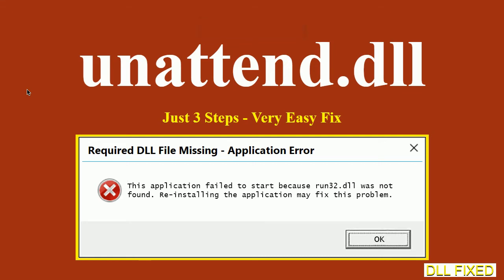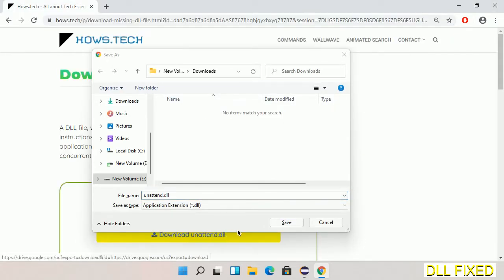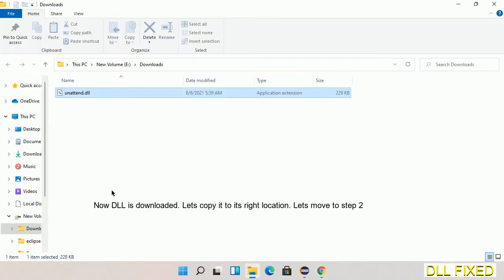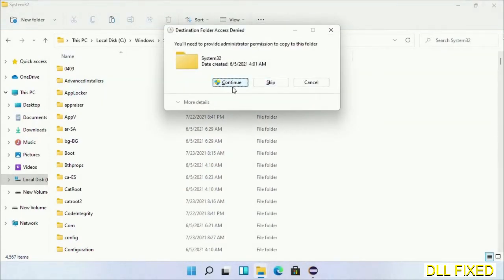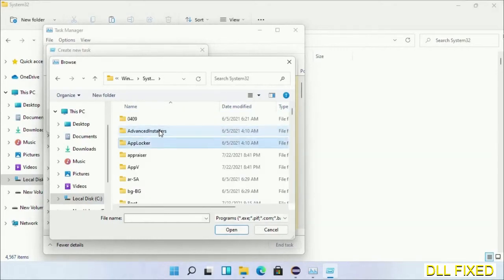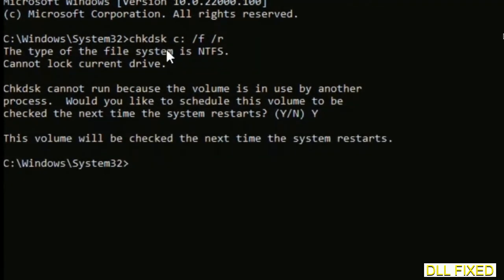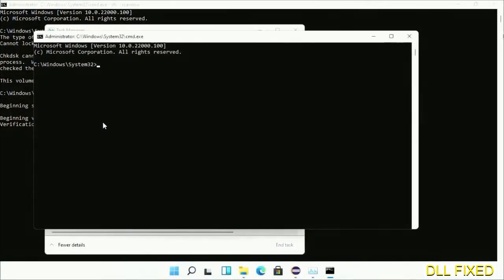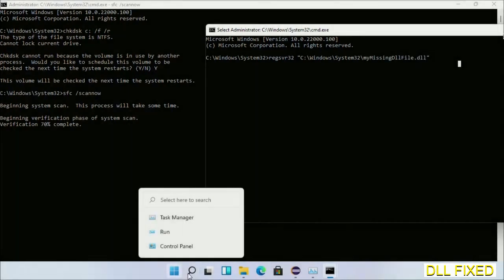unattend.dll missing in Windows 11 | How to Download & Fix Missing DLL File Error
This video will help you to fix unattend.dll not found error. You will be able to run your application program. We will fix this missing dll problem in 3 steps.

1. Operating System with 32 bit / 64 bit
2. Computer Model or Manufacturer
3. Program you are trying to open.

the program can't start because unattend.dll is missing from your computer
the program can't start because unattend.dll is missing windows 11
the program can't start because unattend.dll is missing windows 10
the program can not start because unattend.dll is missing windows 11